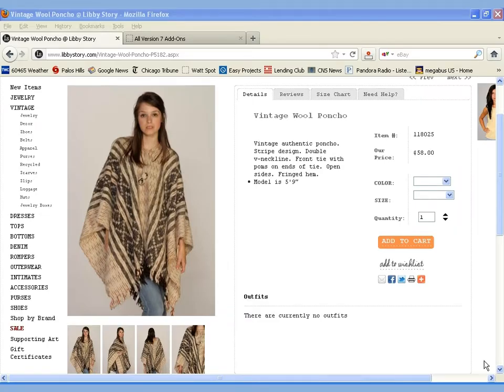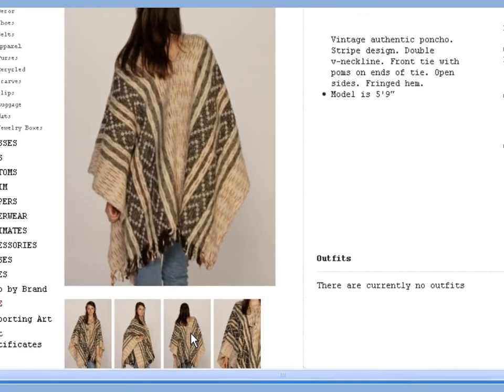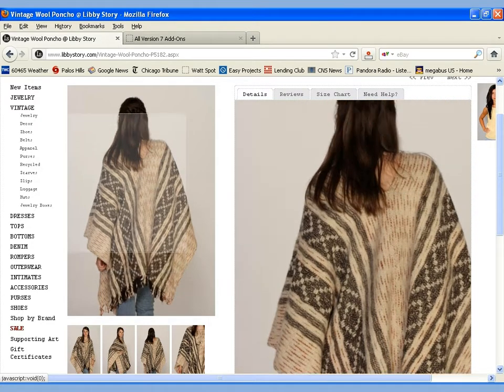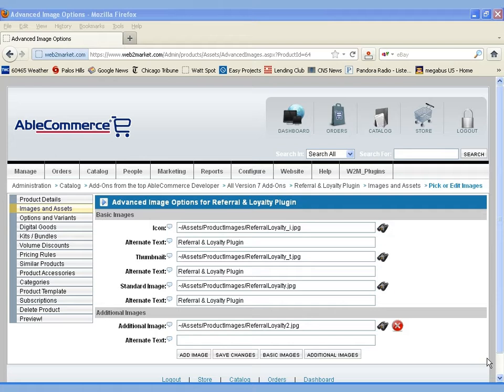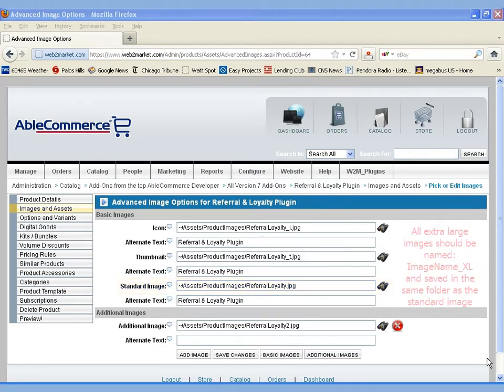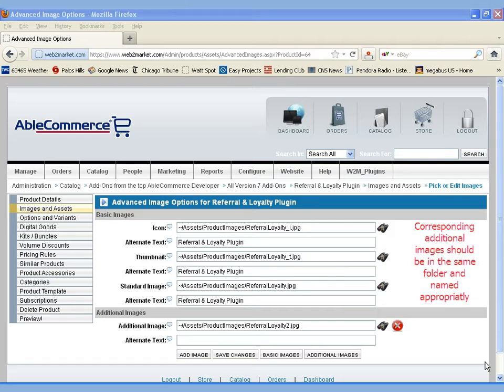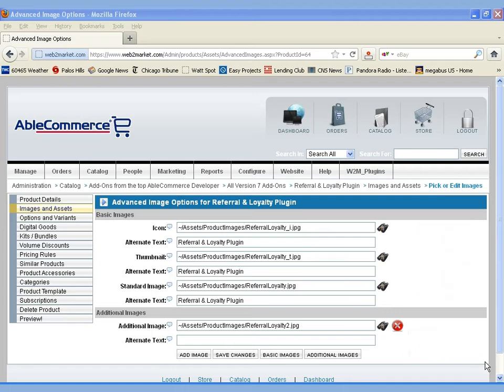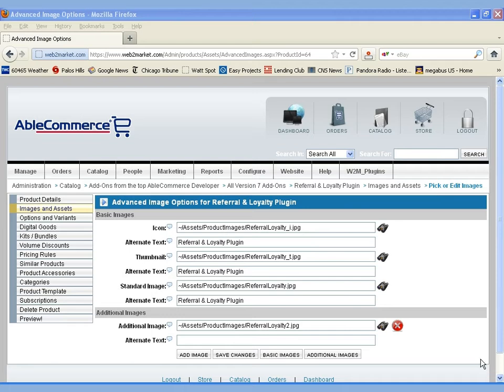Multiple Image Viewer w/ Zoom Plugin for AbleCommerce run-thru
A run-thru of Web 2 Market's Multiple Image View with Zoom plugin for AbleCommerce. This plugin allows your customers to see multiple images of your products, and to zoom in on those products to get a closer look at them.

Narrated by Brad Kort.